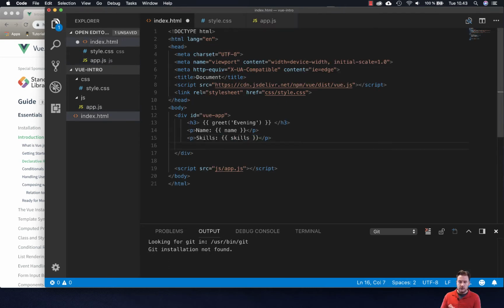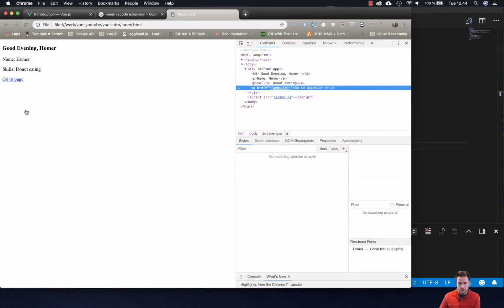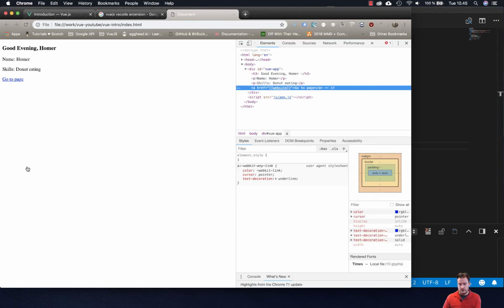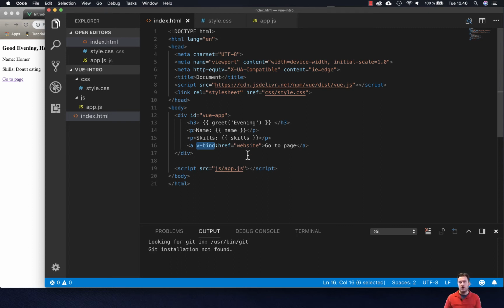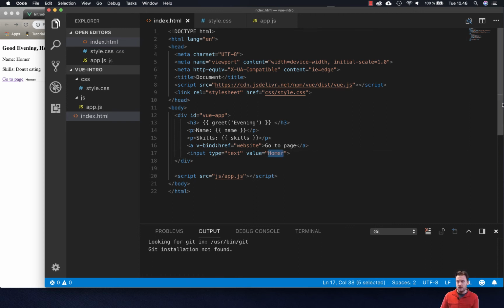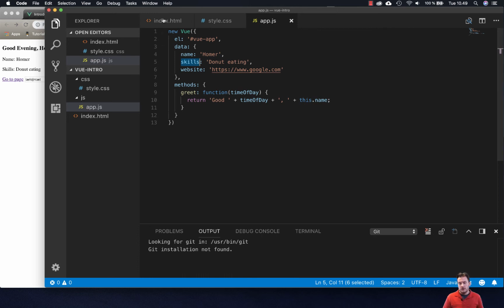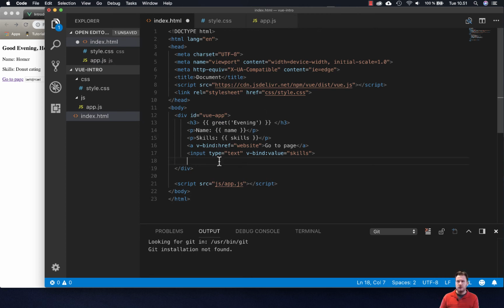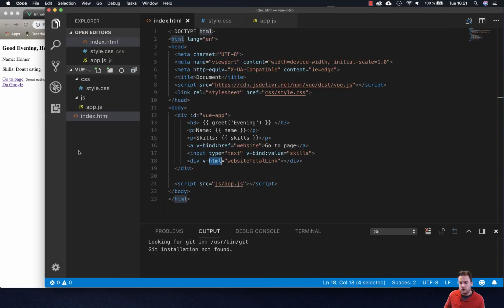VueJS | Level 1-5: data binding with v-bind